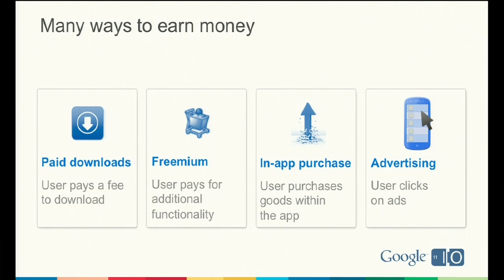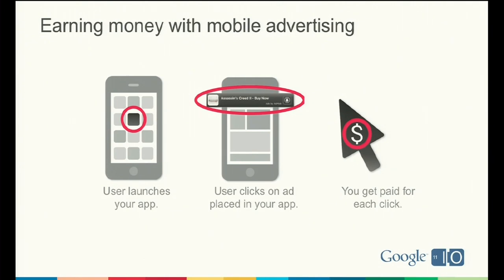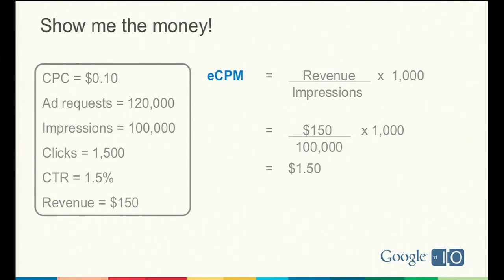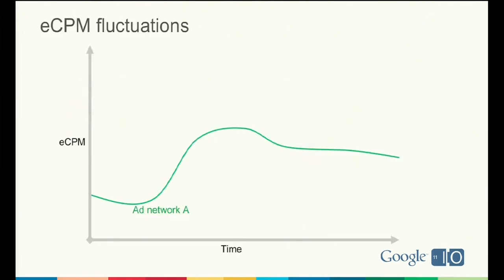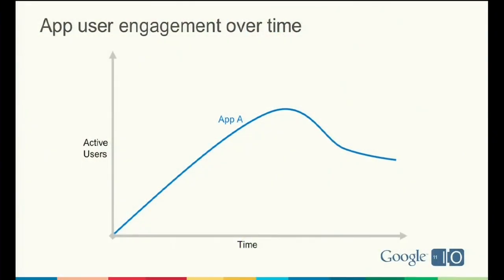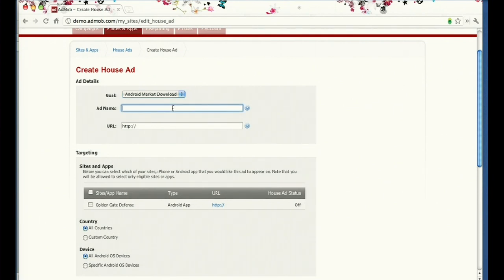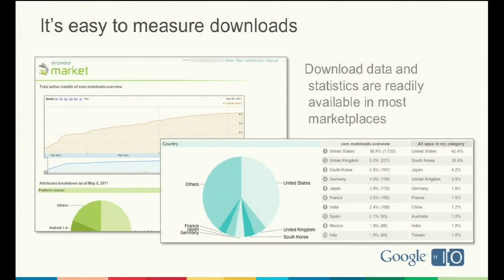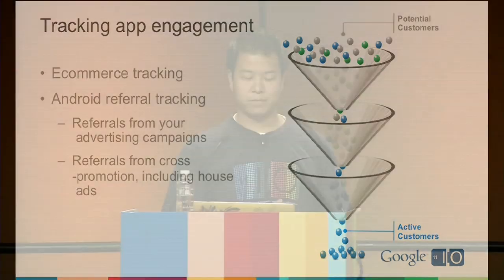Google I/O 2011: Don't just build a mobile app. Build a business.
Wayne Pan

Learn how to build a business on mobile apps so you can quit your day job. Walk away with an understanding of app business basics and how to use house ads for app promotion, mediation to optimize in-app advertising revenues and analytics to measure real ROI.